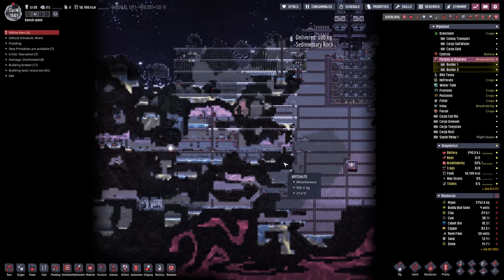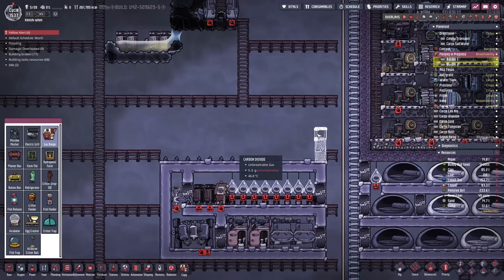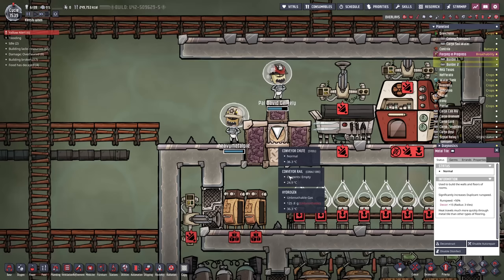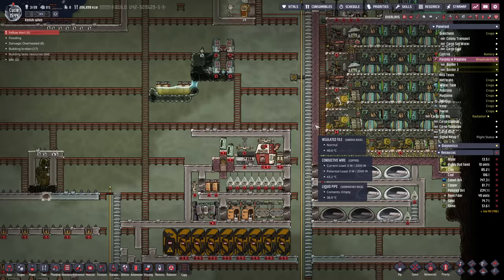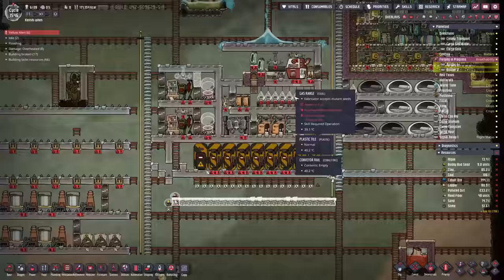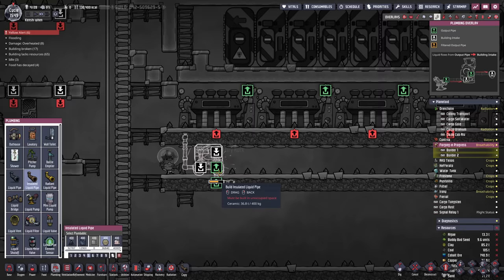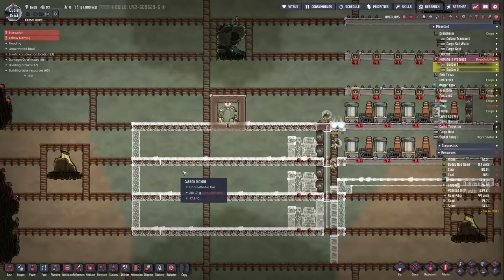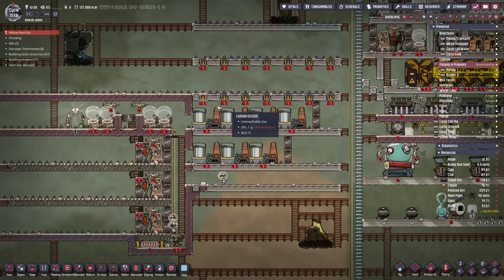Ep 46 : This base it going to be a bit tough, Extra hard : Oxygen not included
This was hard, there was way to much thinking and planning involved in this one. End of the day if my numbers are accurate we should be able to support 8 dupes on this planet sustained entirely off the 1kg of methane. I mean the
rule is "Only input is 1kg/s of Methane" so if you make your diamond drill bit from that methane you can harvest space POI's right?